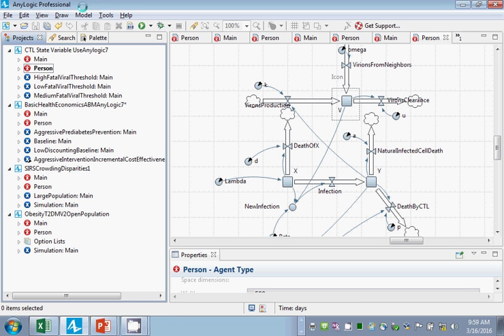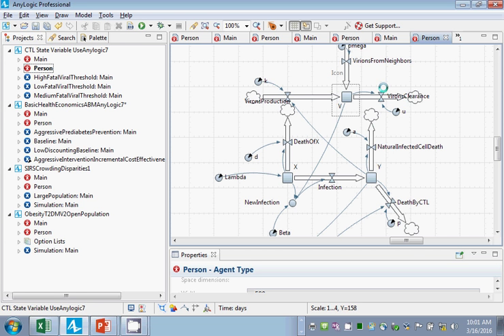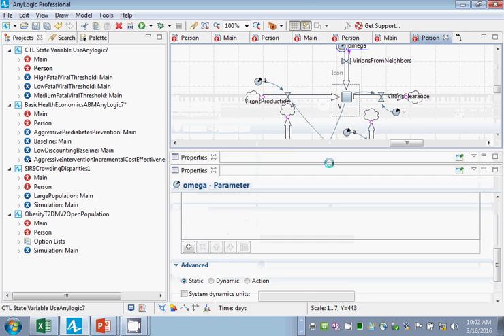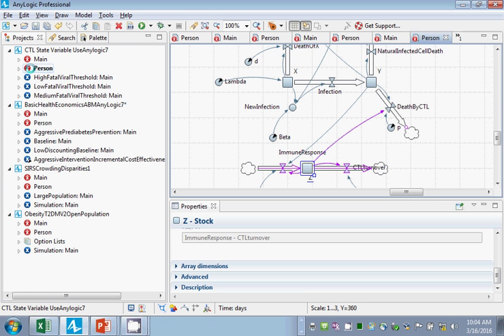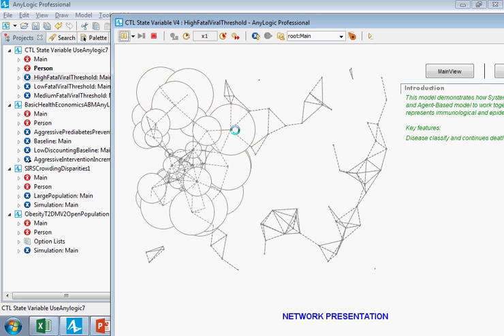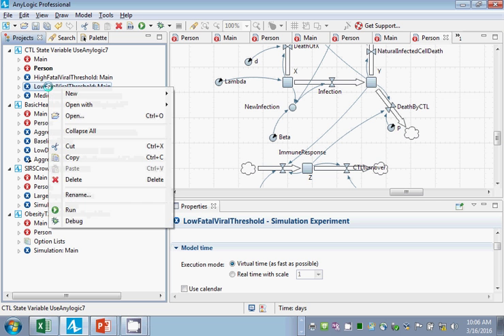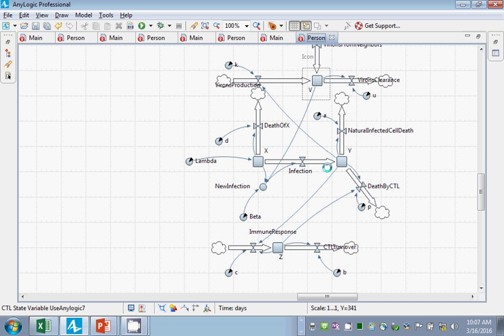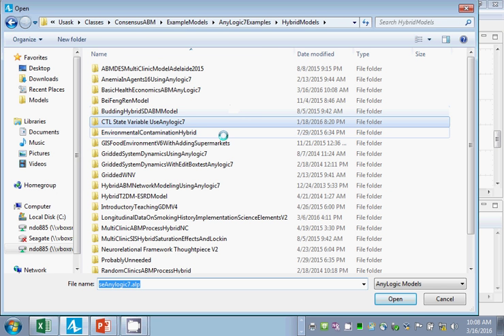Showing Example CTL State Variable